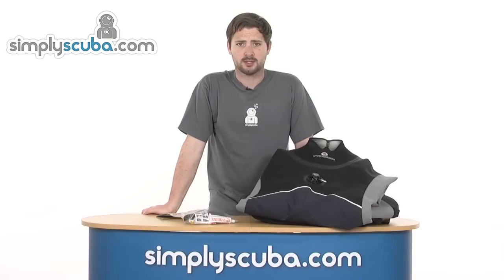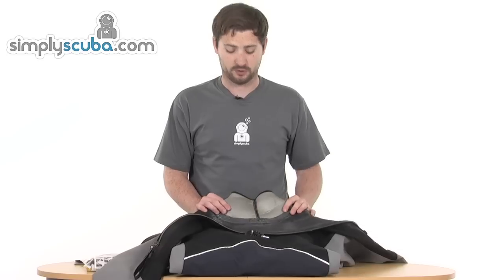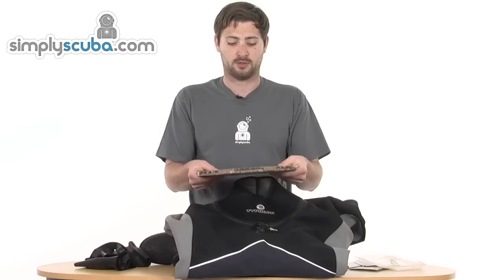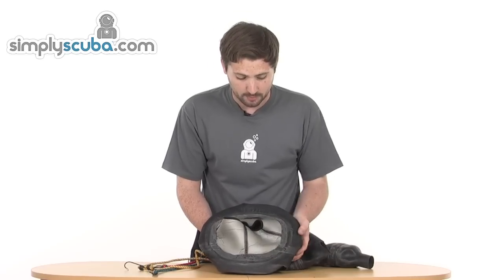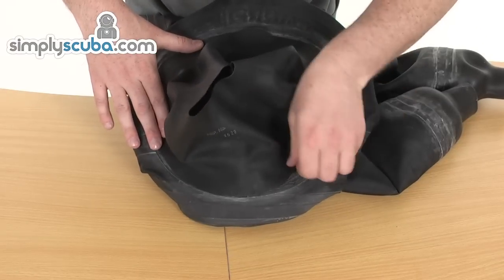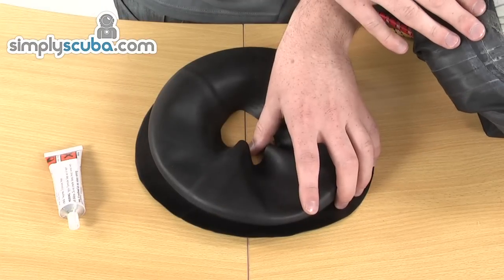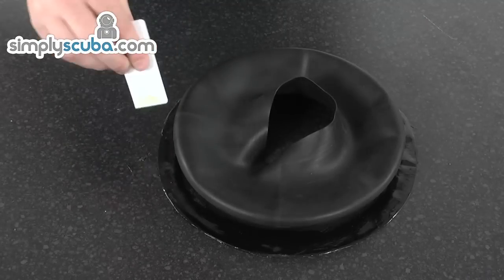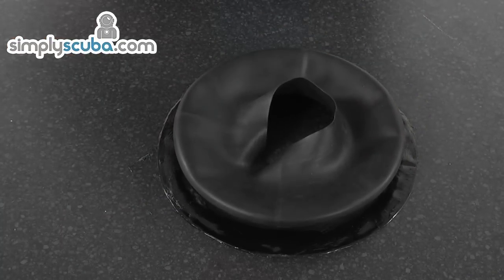How to fit a Dry Suit Neck Seal (Part 1 of 3)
A step by step guide on how to fit a new dry suit neck seal. Part one goes through preparing the suit and applying the glue to the seal.